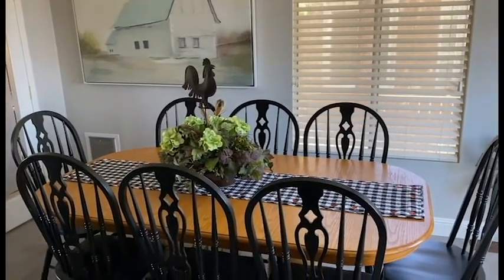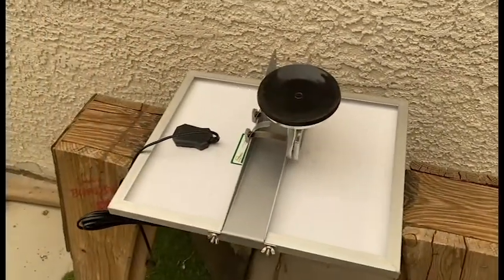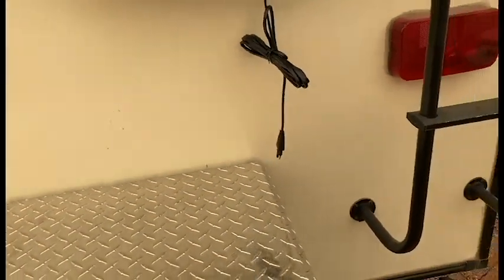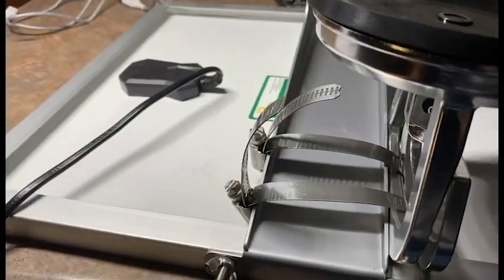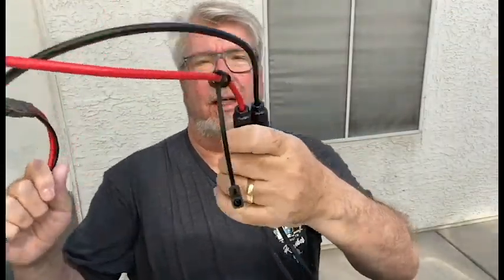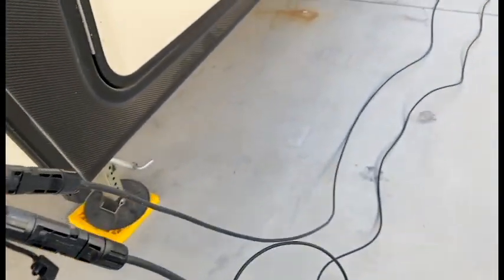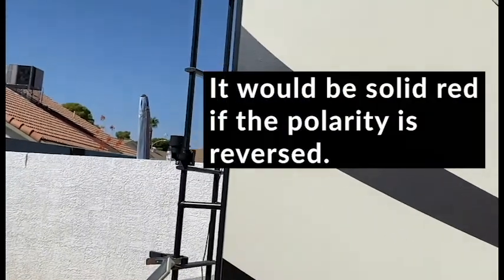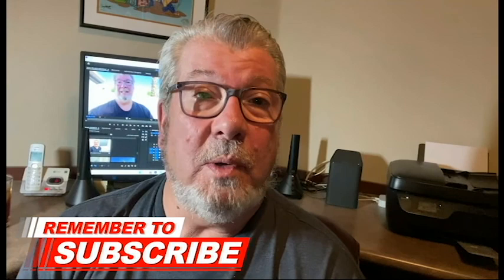Solar Panel Install: EPISODE 37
This week we install our battery tender solar panel.  Save your battery with a simple solar installation.  We hope you find this helpful.